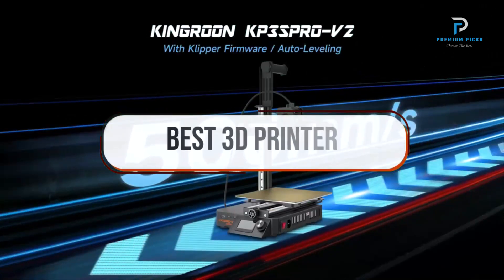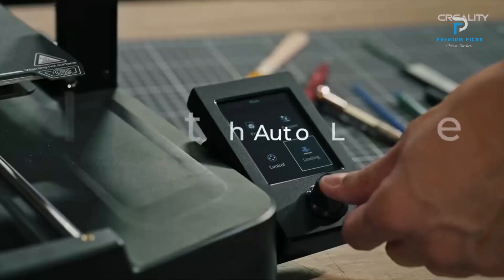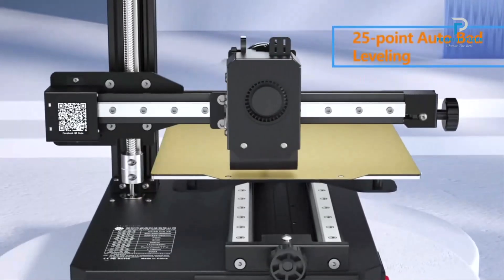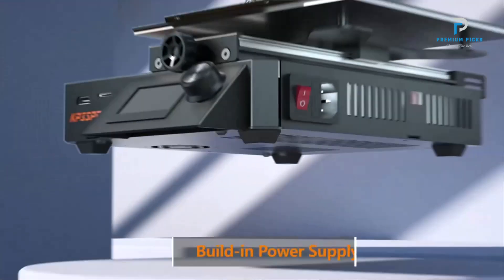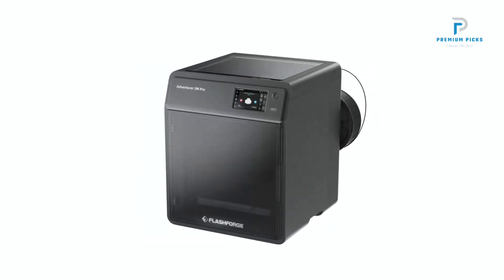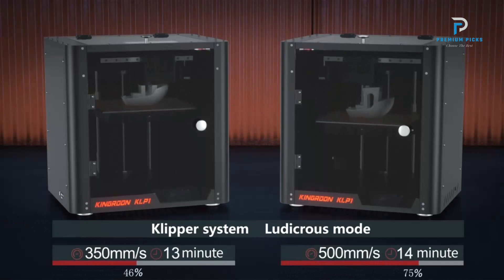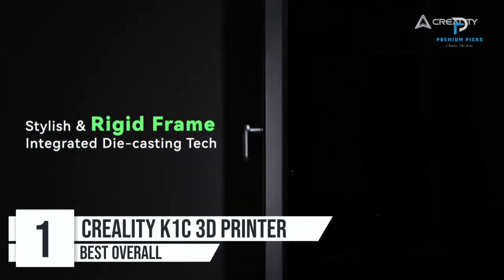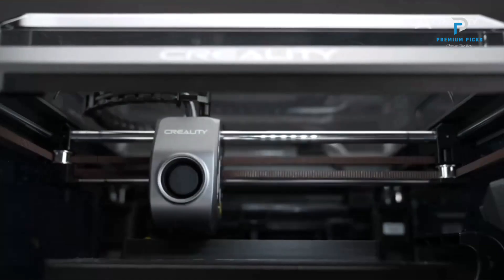Top 5 Best 3D Printers You'll Love in [2024]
The Products Shown in The Video:
5. Creality 3D Ender-3 V3 SE Printer
4. KINGROON KP3S Pro V2 High Speed 3D Printer
3. Flashforge Adventurer 5M Pro 3D Printer
2. KINGROON KLP1 230 Fastest FDM 3D Printer
1. Creality K1C 3D Printer